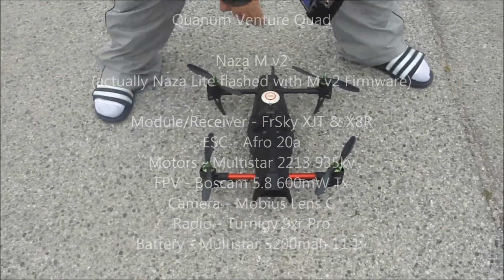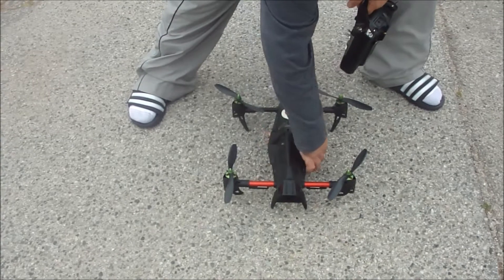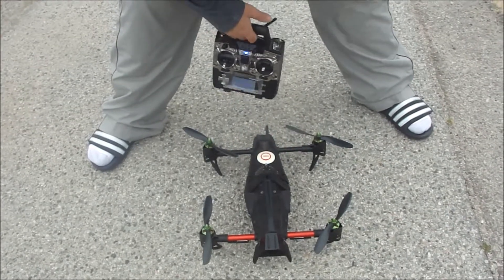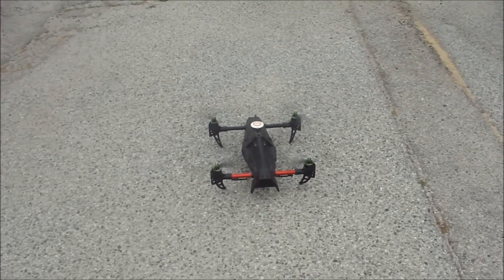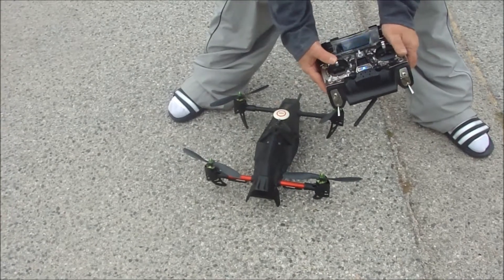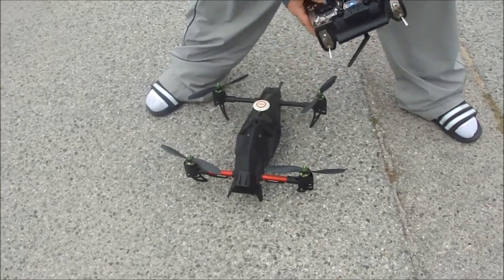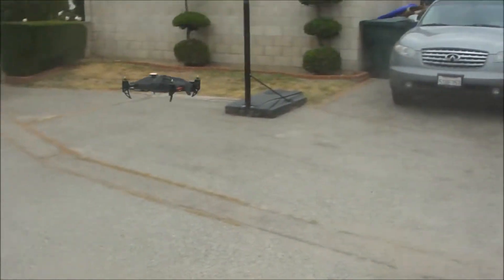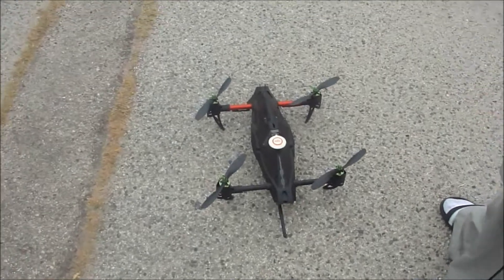Help - Quadcopter goes to the front left on takeoff GPS Mode - Quanum Venture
Need help my Quad goes to the front left on take in GPS mode any help will be greatly appreciated.

Quanum Venture FPV
Naza M v2
FrSky - XJT & x8r
ESC - AFRO 20a
Motors - Multistar 2213 935kv